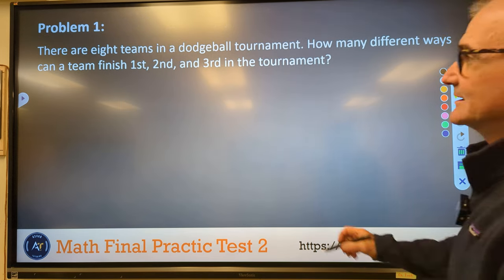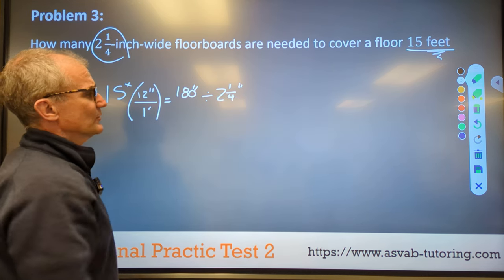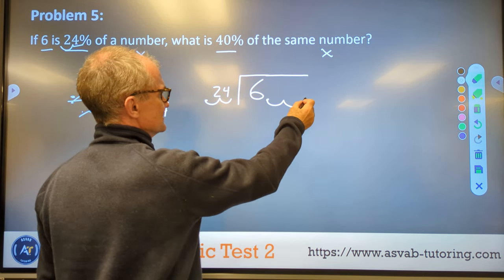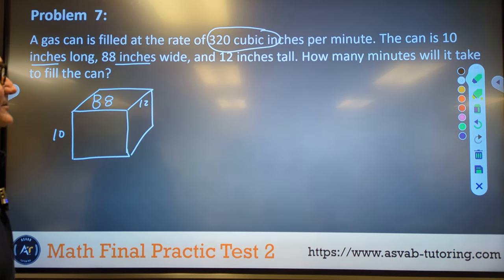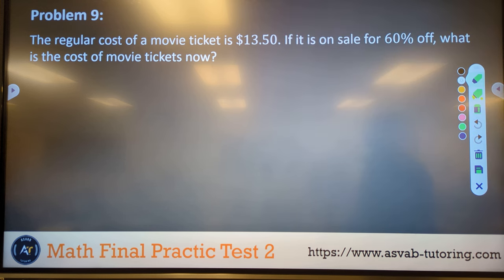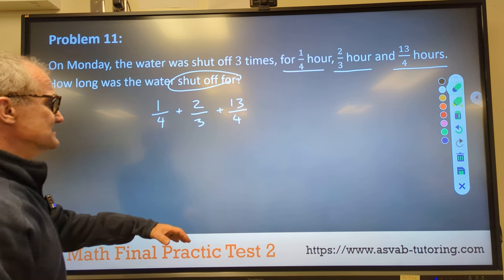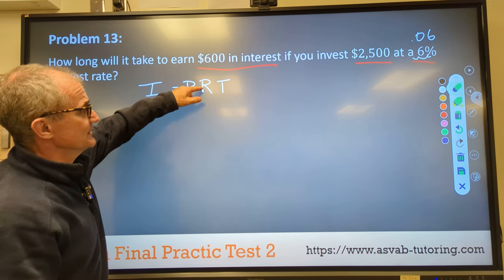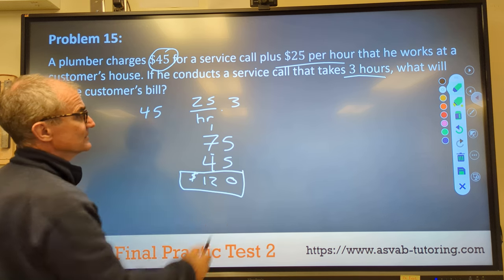OAR or ASTB Math Skills review 2024 (New) | Part #2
video covers Math Skills homework and practice #2 tests in the app or web subscription.
Watch the video multiple times and practice. You can take FREE prediction test on the app.